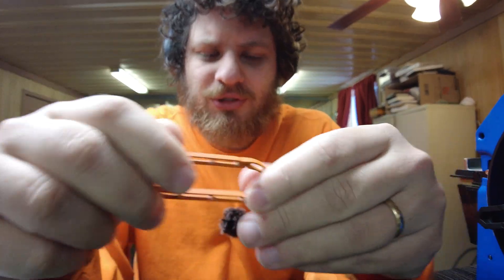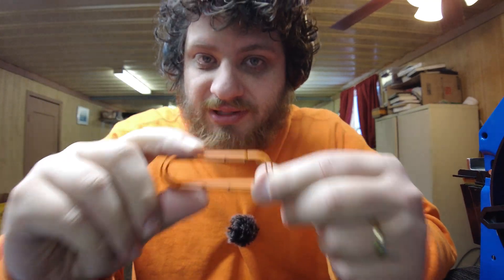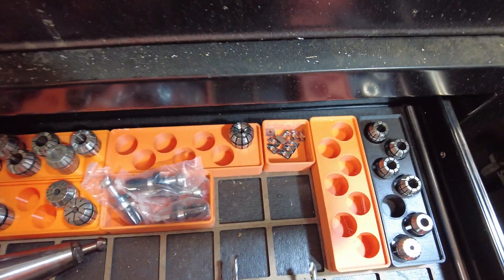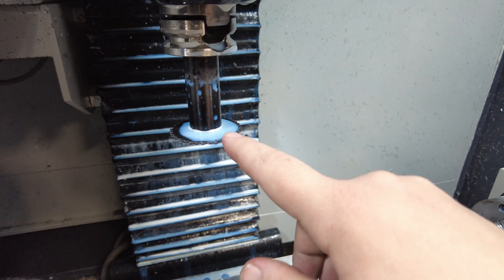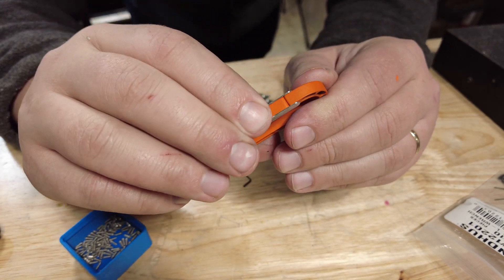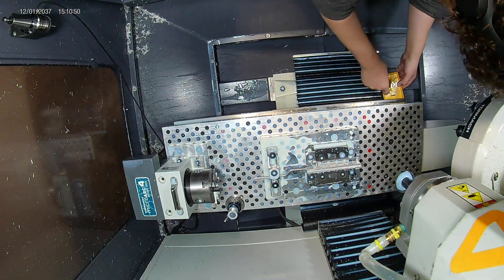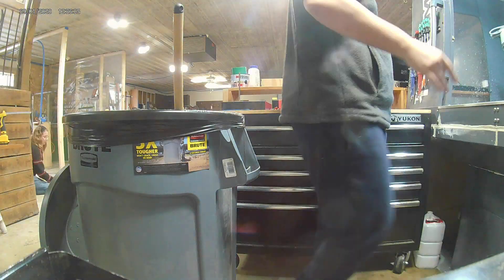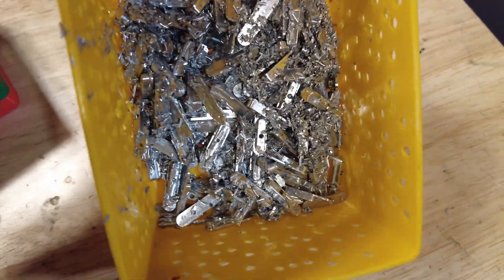Fixing a Huge Mistake 😕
I did a bad, and now I'm fixing it! There was a flaw in my carabiner design, but I found a work around! In this video I go through the process of designing and shipping that fix.